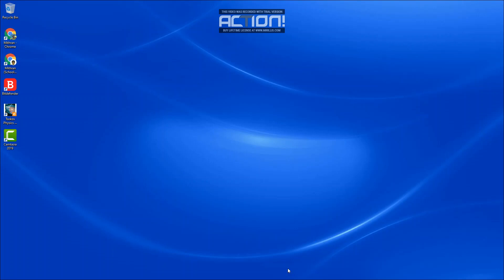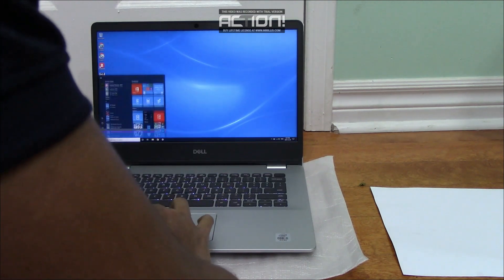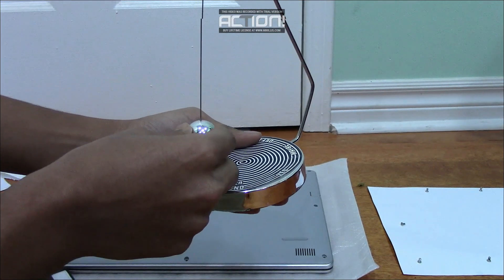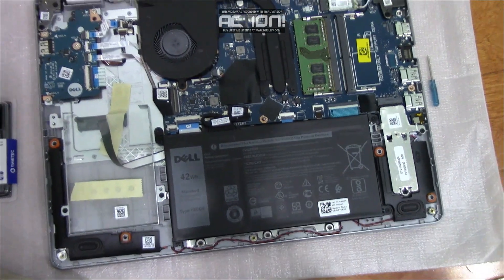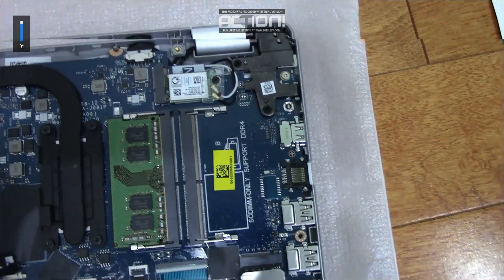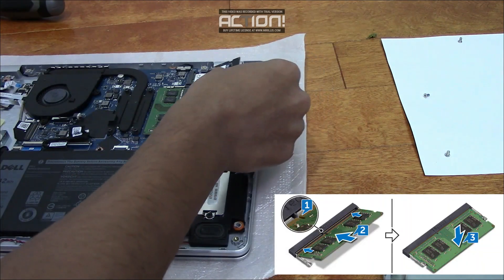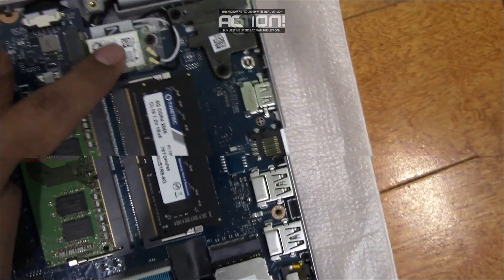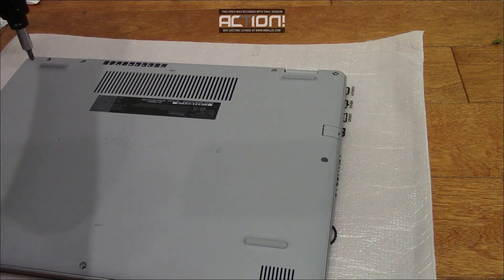Upgrading my Dell Inspiron 14 5000 (5493)'s RAM from 8GB to 16GB!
Upgrading the RAM on your laptop may seem intimidating at first, but it really isn't. Watch this tutorial to see how it's done on a Dell Inspiron 14 5493 laptop!
Tutorial starts at: 2:02